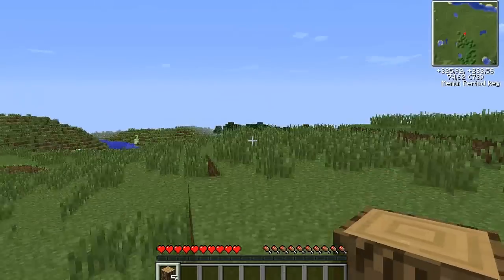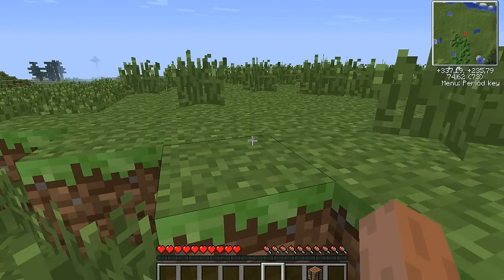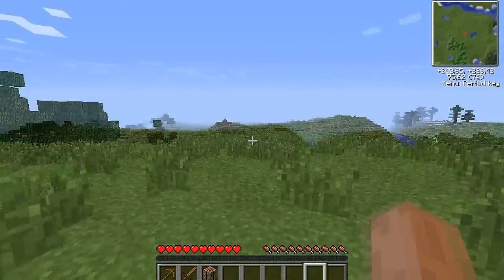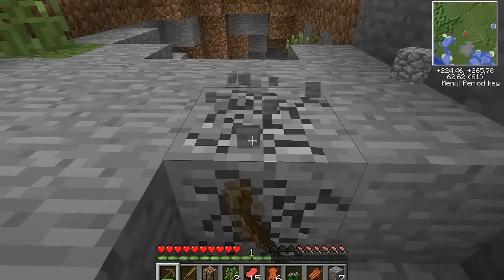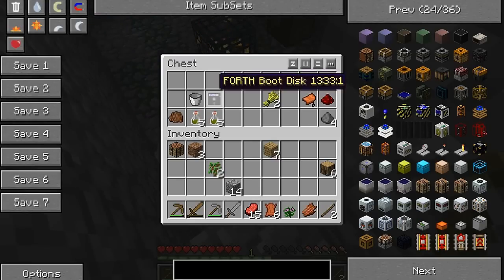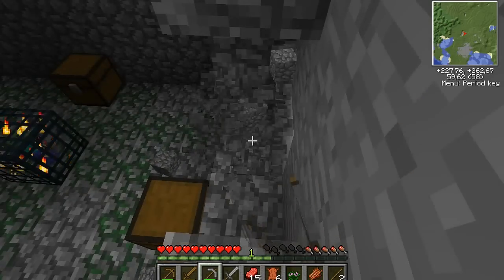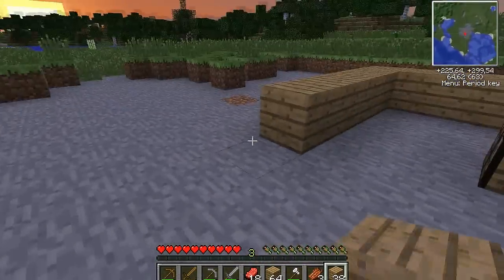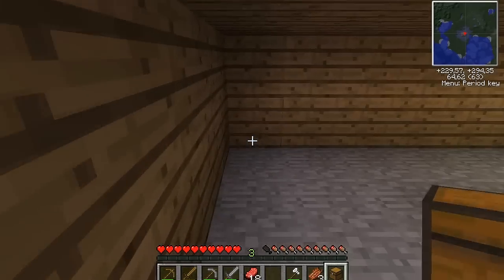Minecraft Tekkit - Part 1 A NEW ADVENTURE !